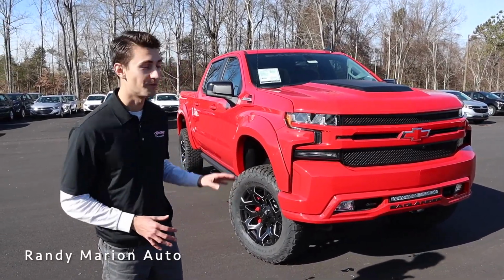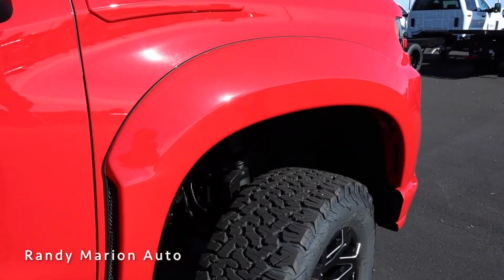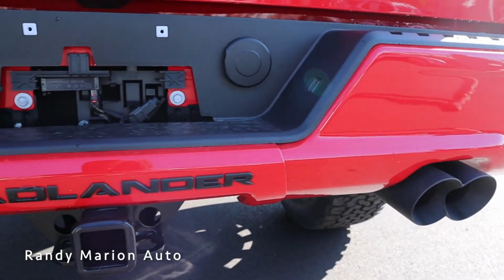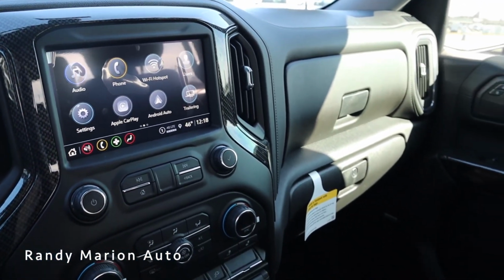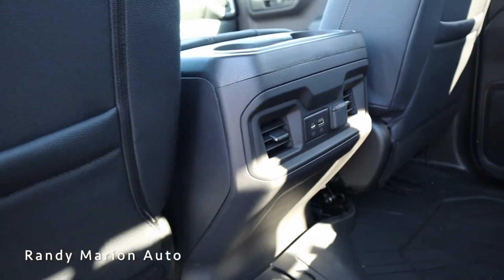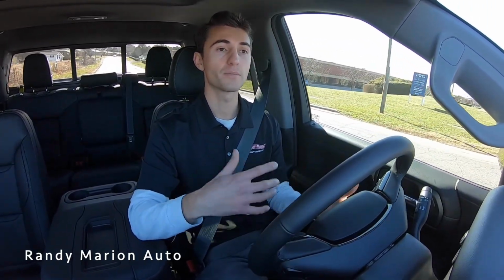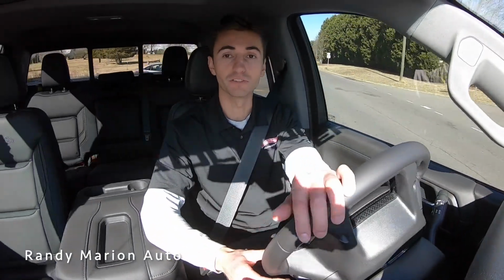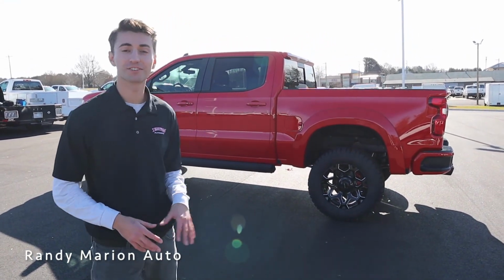Chevrolet Silverado 1500 Tuscany Badlander package Walkaround & Test Drive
Take an inside look at the 2021 Chevrolet Silverado 1500 with the Tuscany Badlander package. This truck has a BDS 6 inch lift kit, 20 inch wheels, and all terrain tires. It is a full, 4 door, Crew Cab.  Power side steps, bed liner, and carbon fiber interior trim. This truck also features dual exhaust, leather seats, and a Bose audio system. It also includes a Tuscany 3 year warranty. Stock Number TR81669. Available at Randy Marion Chevrolet in Mooresville.

👍About Us: Randy Marion Automotive Group is one of the largest car dealerships in the Carolinas. Nestled just North of Charlotte, NC, in the Lake Norman area, our dealerships have all the vehicles that you need. We have the right balance of automotive brands. You can visit Randy Marion Chevrolet in Mooresville, NC and while you are there why not stop by and see Randy Marion Subaru. Between the two of them you can find all the new Chevrolet, Buick, Cadillac, and Subaru vehicles that you could ever need. In Statesville, NC you can find the vehicle that is perfect for you because we have both great American brands represented with Randy Marion Chevrolet of Statesville and Randy Marion Ford Lincoln. Over in Huntersville, NC you will find Randy Marion Buick GMC with a huge offering of Buick and GMC products. We are proud to bring to Wilkesboro, NC our newest dealership, Randy Marion Chrysler Jeep Dodge Ram. All of our dealerships have excellent used and pre-owned vehicles to go along with the wonderful new vehicles that they bring on their lots from the brands that they represent, but we also have Randy Marion Sav-A-Lot over in Hickory, NC that is sure to provide you with the affordable used car that you are interested in. We also have an enormous selection of commercial and fleet vehicles available from both Chevrolet and Isuzu right in Mooresville, Ford in Statesville, and our Chrysler brand products in Wilkesboro, including Ram. If you have an automotive need, whether it is for yourself or even for your business, then Randy Marion Automotive Group can help. We can find you the vehicle that you need, and we can make sure that it is at the right price, because Randy Marion Automotive Group is the King of Price!